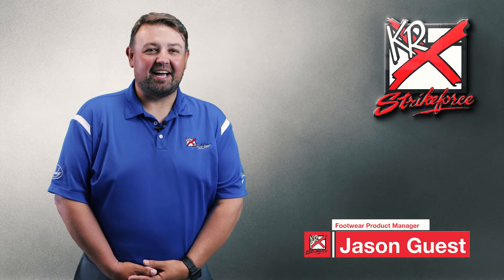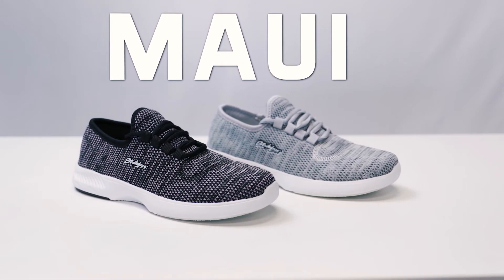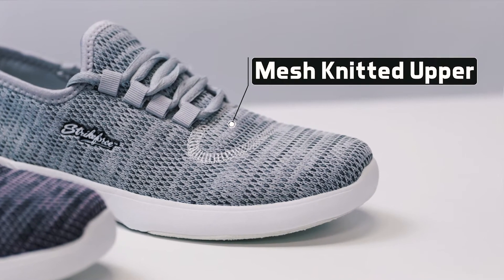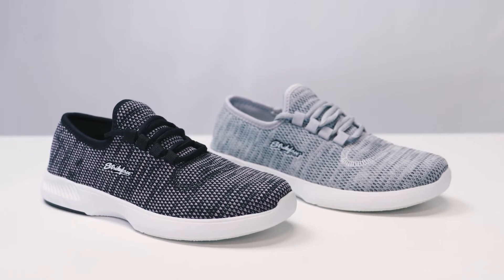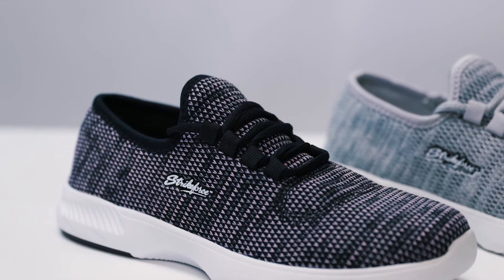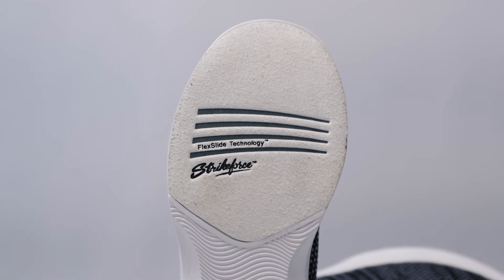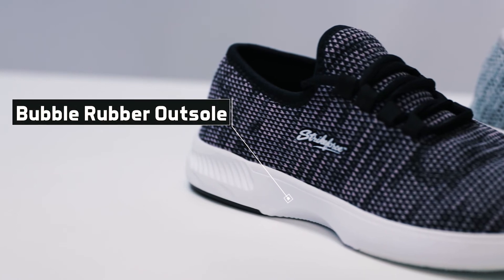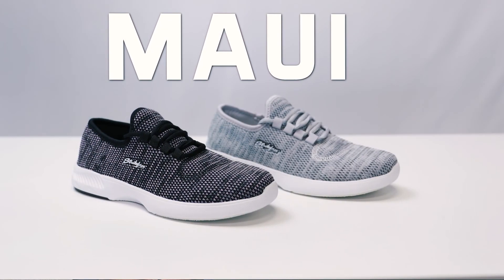Maui Women's Bowling Shoe | Strikeforce Bowling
More stylish than many street shoes and just as comfortable too!

40% Lighter Than Comparable Rubber Outsoles!

Soft, Lightweight, breathable knitted upper
Lace-up closure with Komfort-Fit™ construction
Bubble Rubber CMEVA outsole with raised rubber heel pod
#8 white microfiber slide pad on both shoes with FlexSlide Technology™
Open cell foam deluxe footbed for maximum comfort
2-YEAR Warranty
L-074 Maui Black/Plum RH Medium

L-075 Maui Grey RH Medium